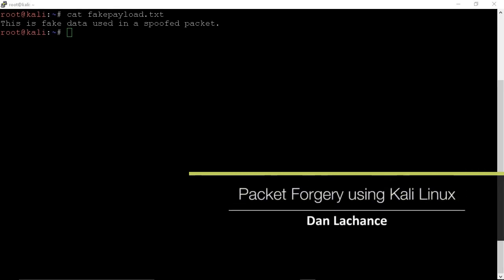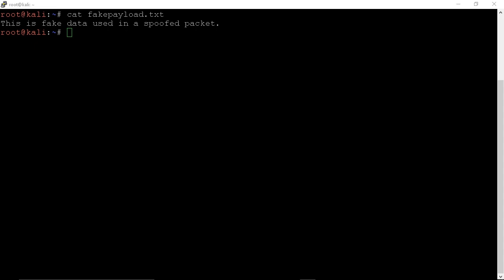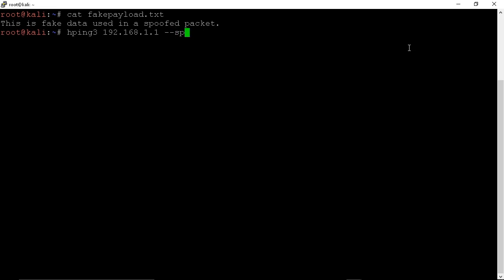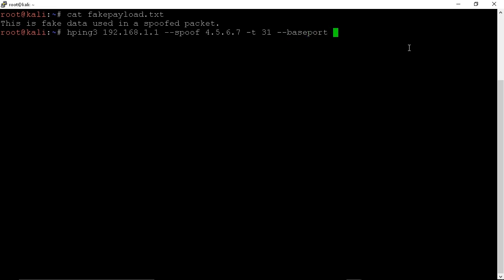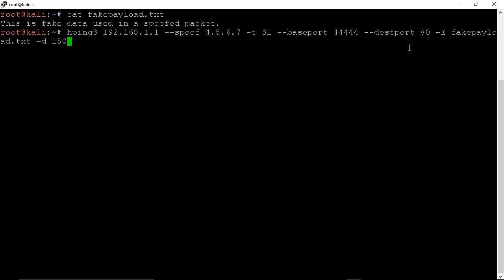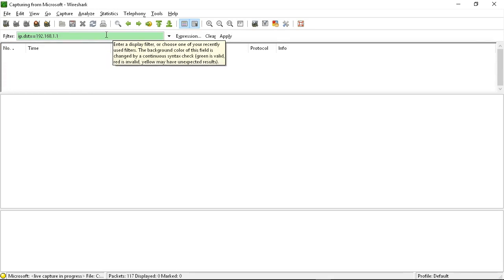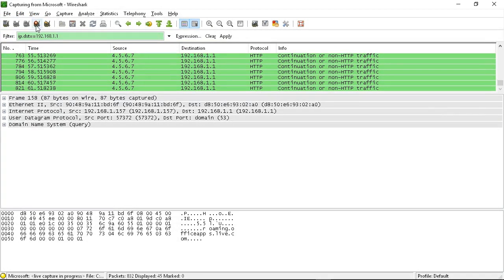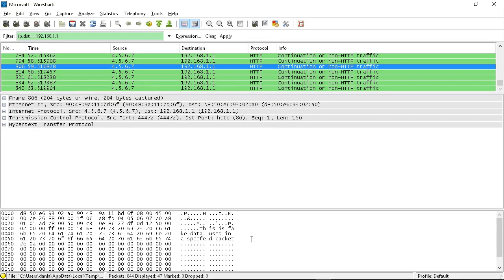Packet Forgery using Kali Linux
In this session we will discuss about Packet Forgery using Kali Linux.